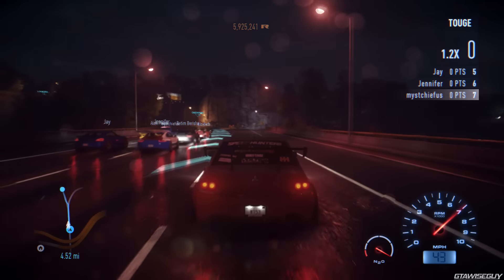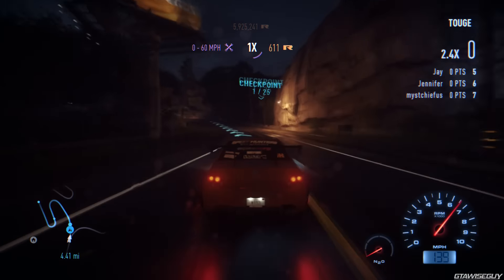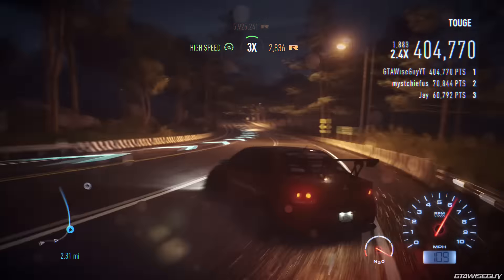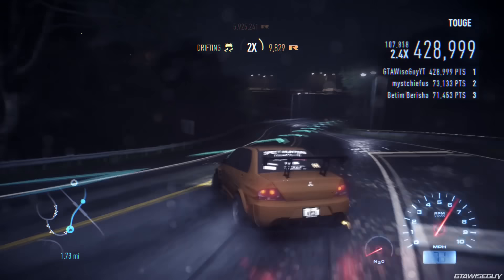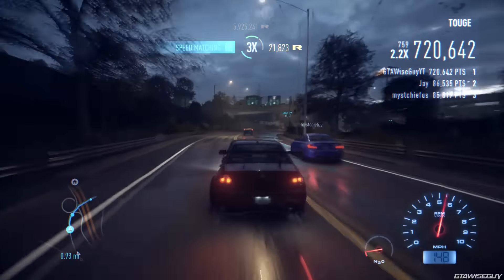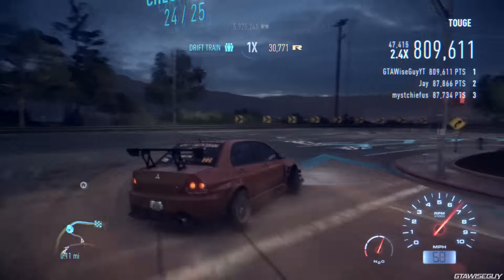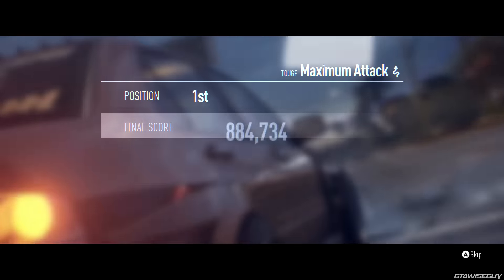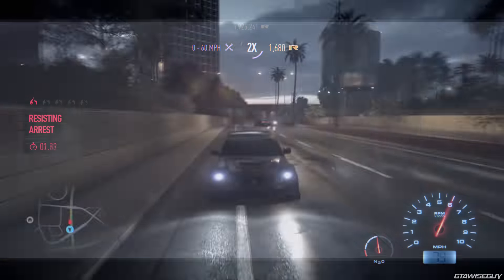Need for Speed 2015 DLC Update NEONS, WRAP EDITOR MIRROR & more!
New DLC Update coming for Need for Speed 2015 including Neons, a wrap editor mirror tool and more coming very soon before the end of November!